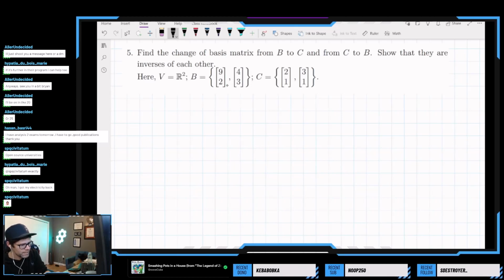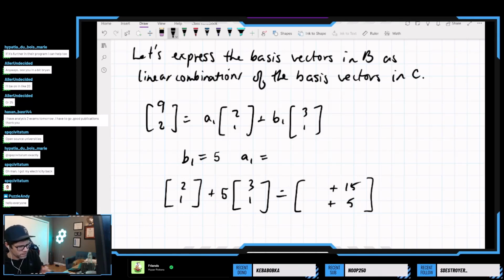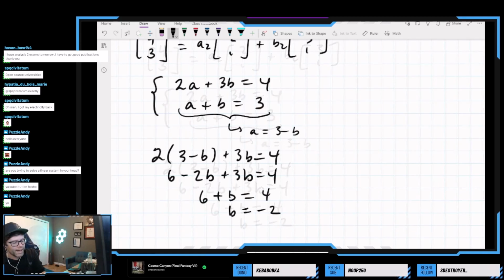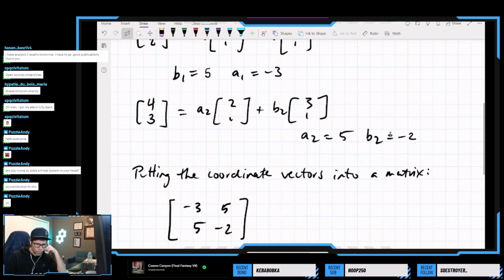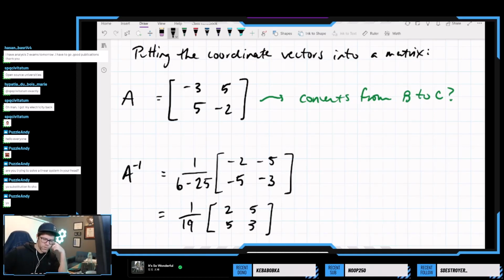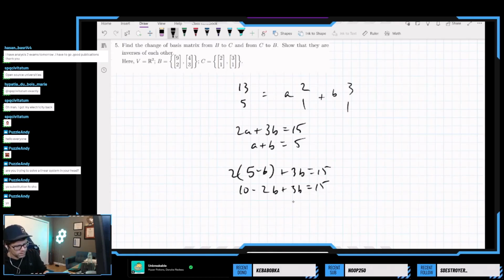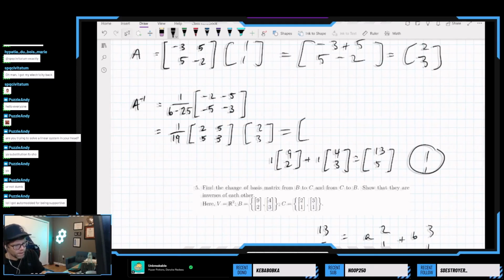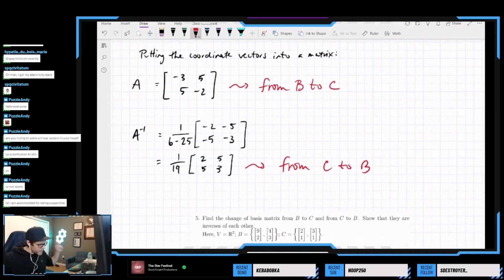Example: Change of Basis Matrix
In this video we will find the change of basis matrix between two non-standard bases in R^2.